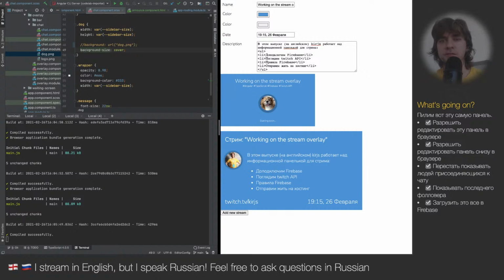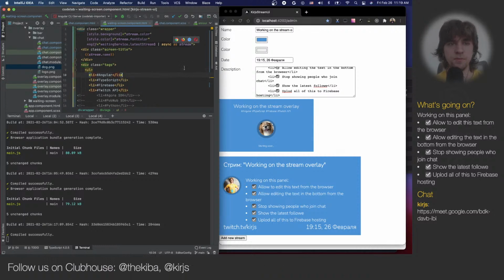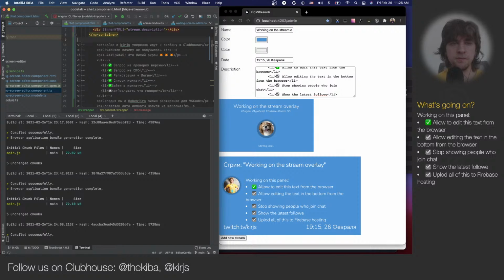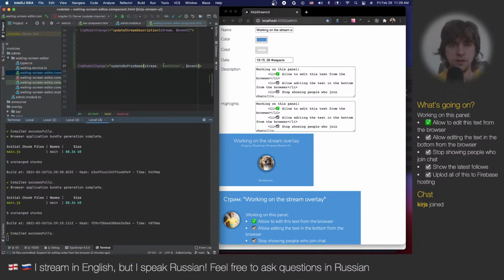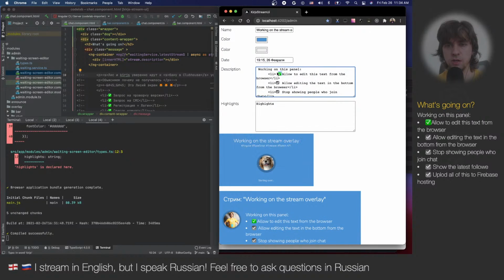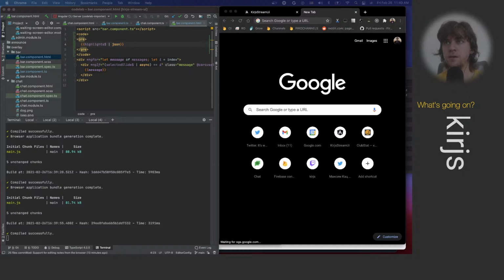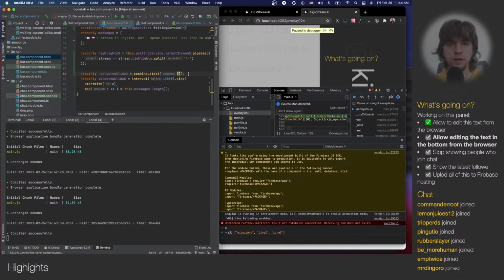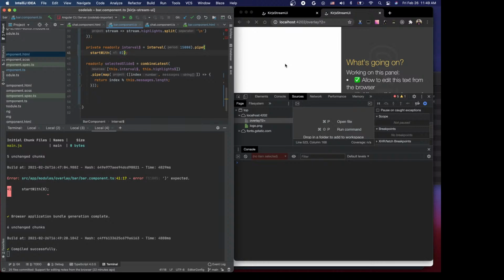[EN|RU] Working on the stream overlay - 26.02.2021 (начало)